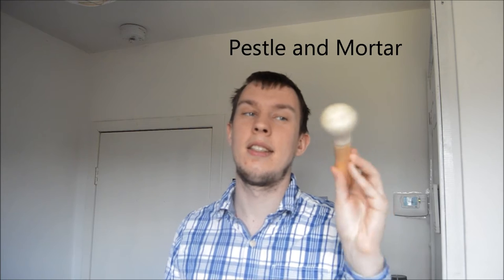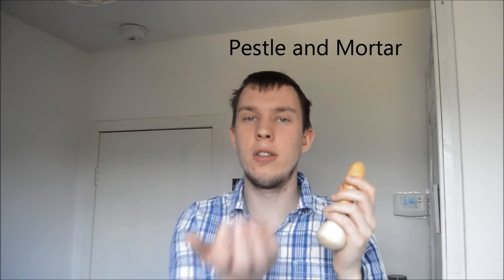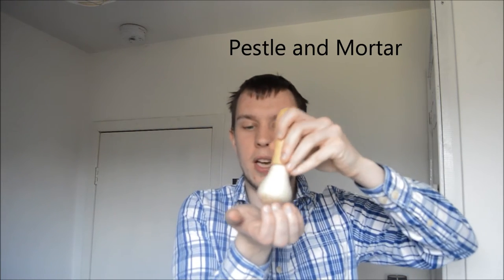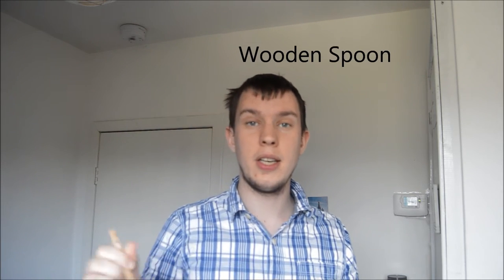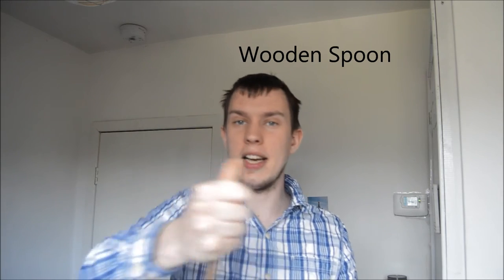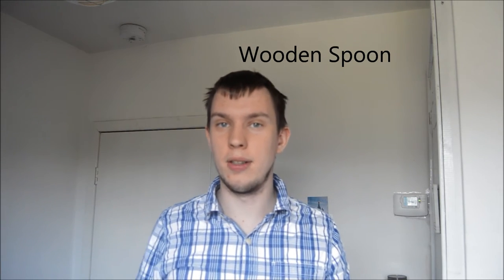Kitchen vocabulary in English. vocabularythursday Kitchen vocabulary in English video.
Check out kitchen vocabulary in English. It is vocabularythursday This is a great kitchen vocabulary in English video.

Music credits.

Recommended channels for high quality free English Lessons.

MrSkypeLessons.

Engvid.

Misterduncan.

Sound effects used used under creative commons.

Scary music.

Transcript.
Yeah!!! It is vocabulary Thursday. Every Thursday... Exclusive. Loving it. This is Charles Wood English Teacher. Your Language Tutor Online. We are having fun. Oh yeah. Today we are going to learn about some kitchen vocabulary not just knives, spoons and forks but more complex vocabulary so you are growing your vocabulary. Feeling great. So let's start off with this. What do we call this? This is a strainer. Oh yeah a strainer! You can even call it a tea strainer. It takes out the leaves. Oh yeah. Let's get rid of that. Ooooooohhh!!! What is this? Is it for hitting people?! Noooooo! Right. This is for when you are baking and you need to make something flat. It is called a rolling pin. You know, rolling that is obvious... that motion. Rolling pin not sure why? Woo. What is this? Is it a hammer? No it is a pestle. A pestle. And it goes with a little bowl called a mortar. Pestle and Mortar. And do you know what is it for? For grinding things up, making things really, really small like herbs. Yeah! This is an easy one. You probably know this. This is just a cloth. It is for cleaning or wiping surfaces. It is helpful you should use this. Are you using this? I HOPE SO. On to the last two ones. This is actually kind of obvious. It is a wooden spoon. It is for mixing up cakes, for example. Wooden spoon. Yeah it does look like a spoon ;) Last one, really simple: spatula. Spatula. What is it for? It is when you have got some eggs or something flat and you need to... Pull it up. Pull it up. Or as I like to say scoop it up. Hope you have enjoyed this video. Tune in every week for vocabularythursday. That is right vocabularythursday. Every, every Thursday apart from when I do not manage it. You know life is busy and these videos are for free so don't forget that. Right, every Thursday there are going to be vocabulary videos. I am going to be out and about. I will be in the world. I am going to be like... Do you know what this is? This is a chair and do you know what this is? This is hair. And yeah we had a Prime Minister in the UK, when I was a bit younger, called Tony Blair. But that is not fair. Because you know that or you don't know that. Who cares? Right, so every Thursday. Listen. Every Thursday or almost every Thursday. There will be a new video and what kind of video will it be? It will be a vocabulary video. YEAH! A vocabulary video and you will learn your English. And you will watch the video. And the words will come up like this. Ah the word coming up now! Oh this means this. And it will be like word! And then you will be like I watched that video. I learned a new word. I improved my English. I felt great. I felt amazing. I felt... Oh yeah! Because my life is going to be so great because I know Eng... If you are feeling really clever, write some sentences with these words. I will read them. I will comment and it will be great. This has been Learn English with Charles. Charles Wood English Teacher - Your Language Tutor Online. Just having fun. I am in a kitchen today and that is just great. Yeah. chhhhhhhhhhwwww